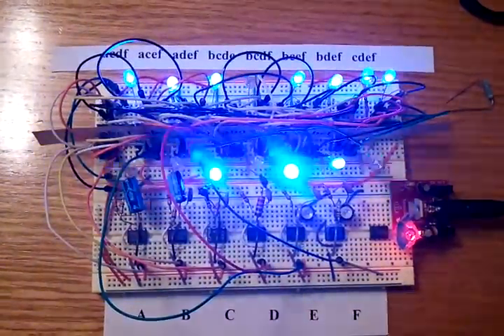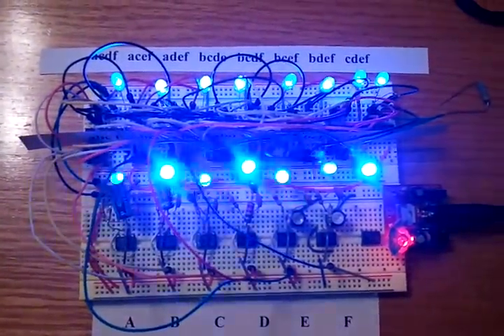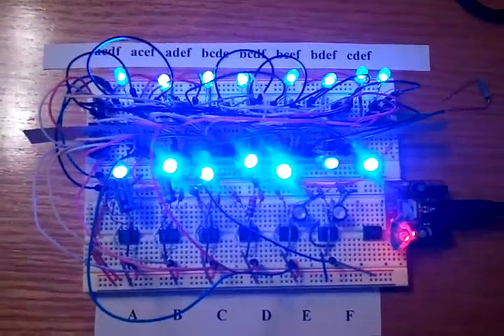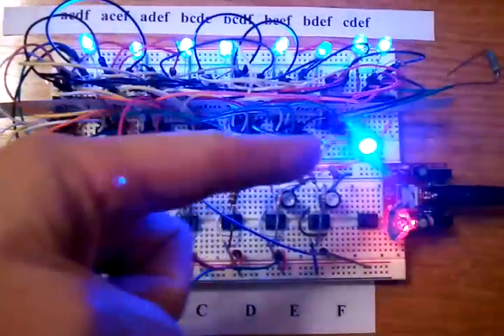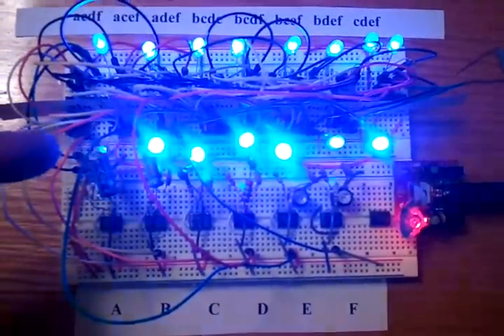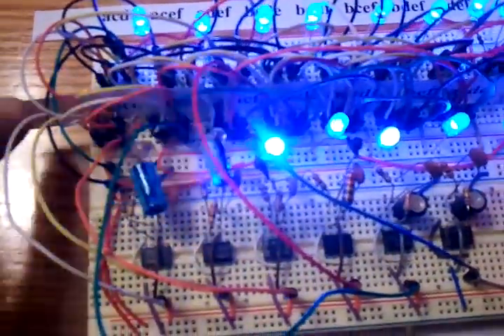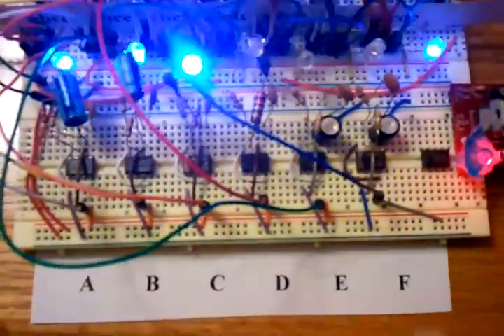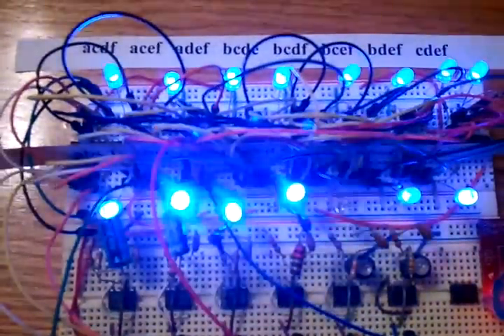555 timer contest entry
This is the electrically complete project Refer to projectsofpassage.blogspot.com for details.